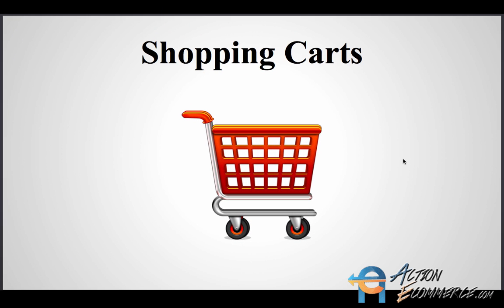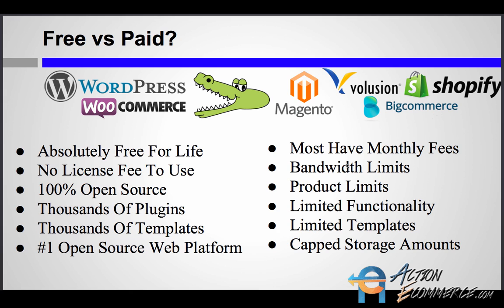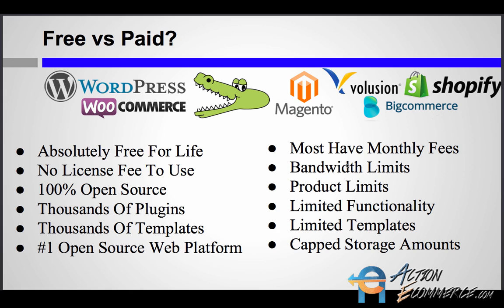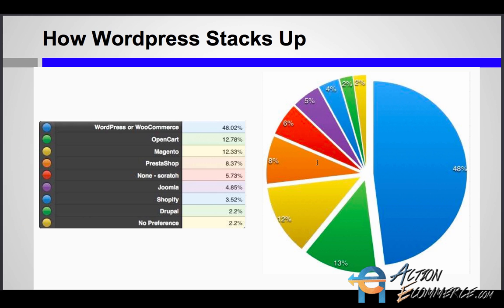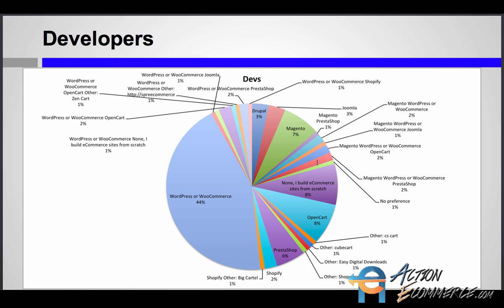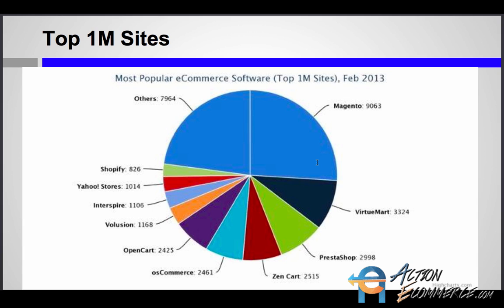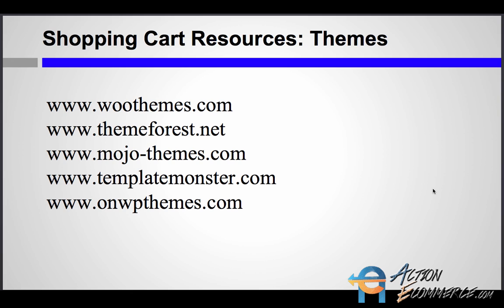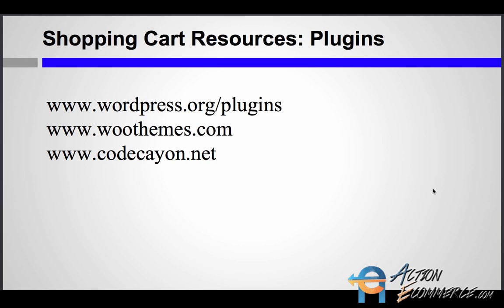eCommerce Shopping Carts - How to Choose The Right Platform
Selecting the right eCommerce platform is by far the most important decision you will make pursuing your online store. In this video I will walk you through important questions to ask an provide you with helpful information in selecting your shopping cart.  I will also show you why I use Wordpress as my shopping cart platform.